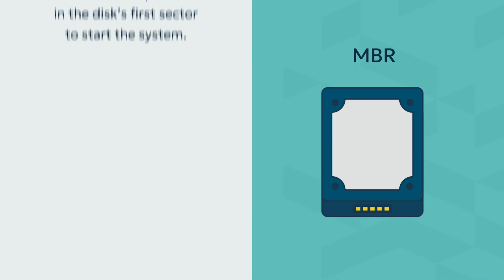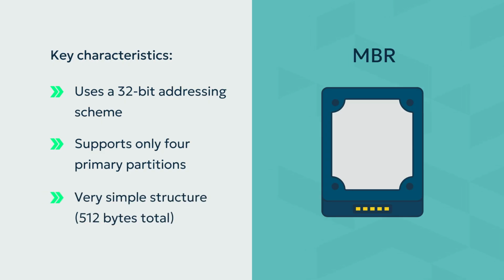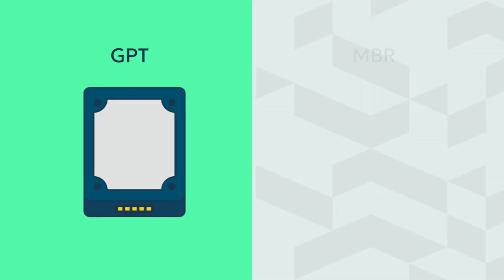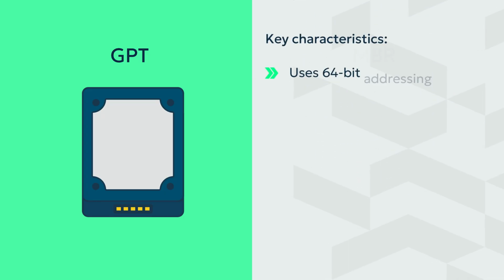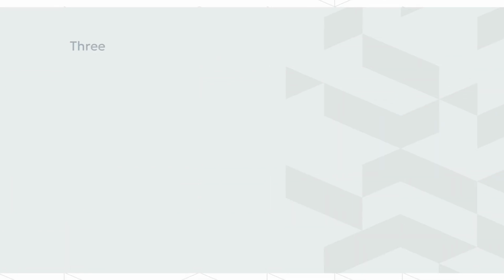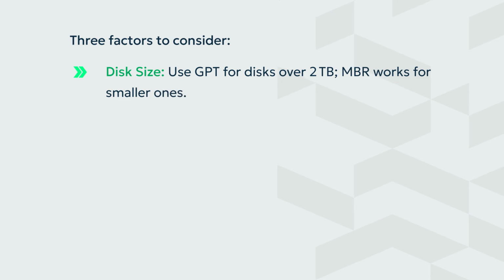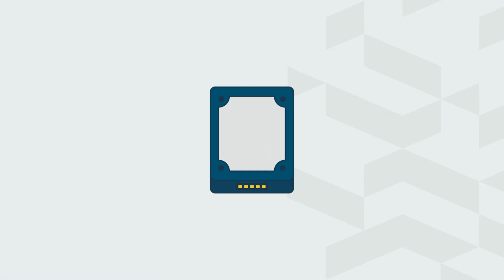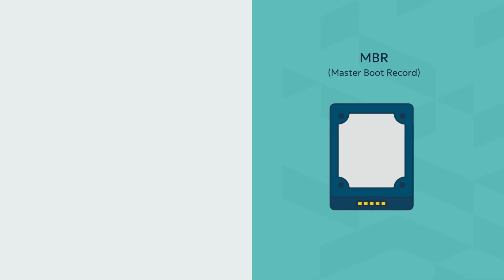Understanding GPT vs MBR: Which is Best When Partitioning a Drive?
Are you unsure which partition scheme is best for your needs? In this video, NinjaOne will discuss the key differences between GUID Partition Table (GPT) and Master Boot Record (MBR) and explore their features. We’ll also go over their advantages and disadvantages to help you determine which is right for your organization.

Read the full blog on Understanding GPT vs MBR: Which is Best When Partitioning a Drive?

Chapters:
00:00 Introduction
00:29 GPT vs MBR: What's the Difference
02:07 How to Choose Between GPT & MBR
02:50 Conclusion